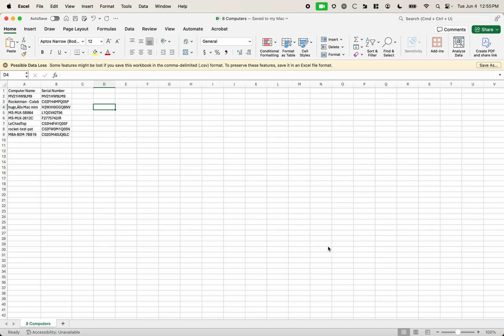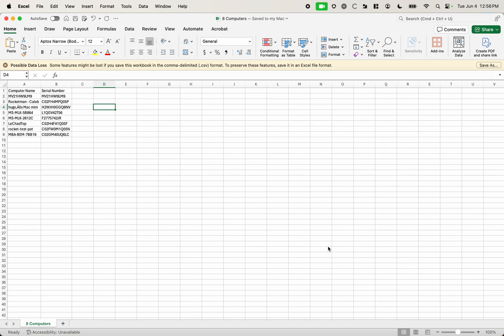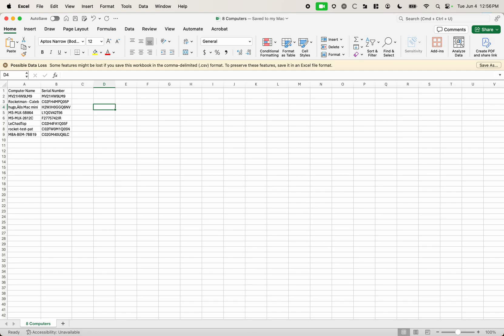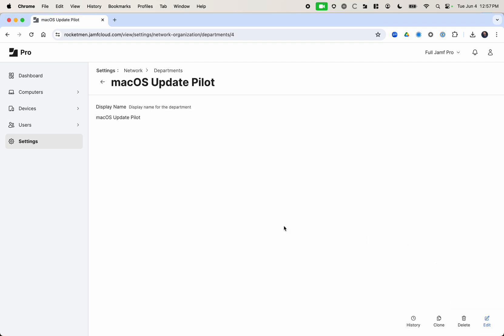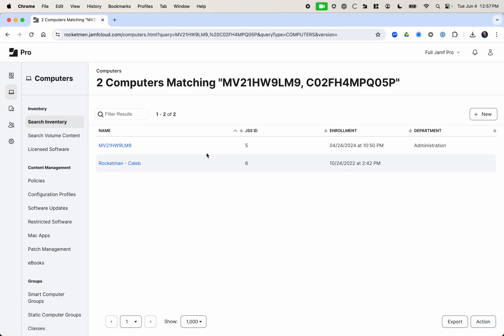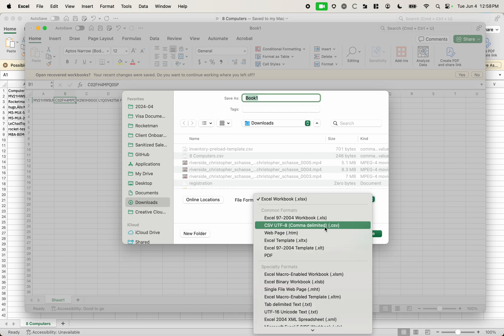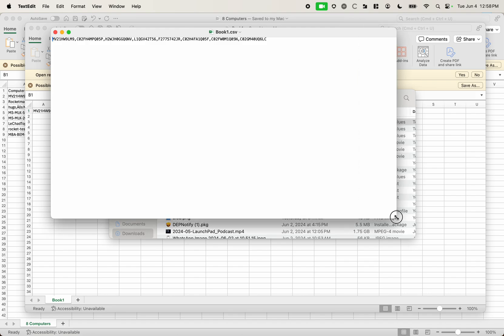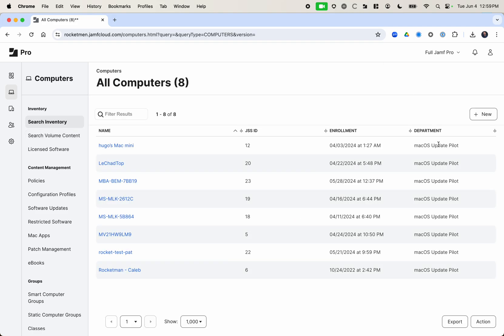Mass Update Devices using Jamf GUI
It's not the MUT, it's not Inventory Preload, and it's not even some advanced tool we created. It is just a little bit of excel magic combined with a trick I discovered with simple searches.

CHAPTERS
00:00 Introduction